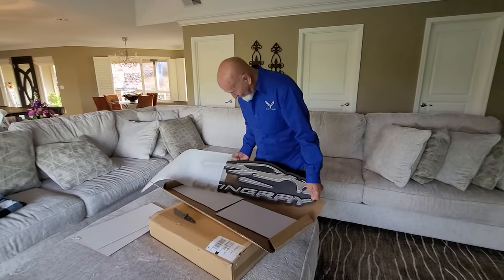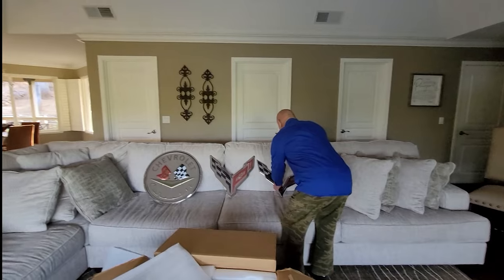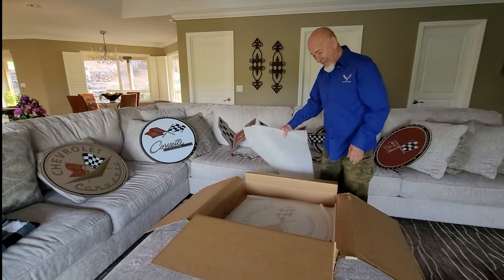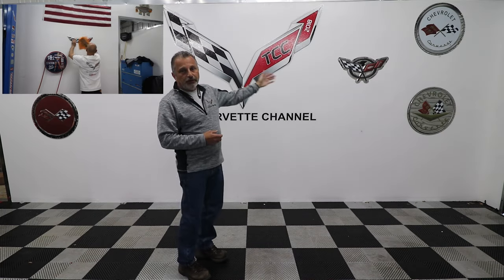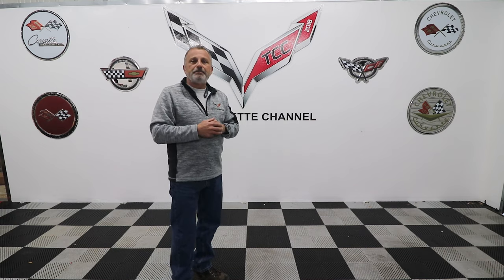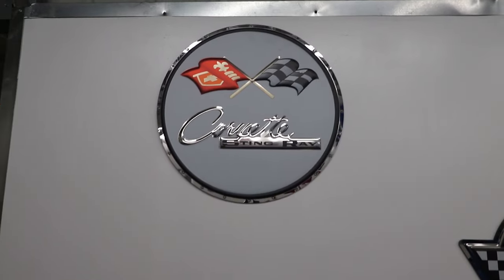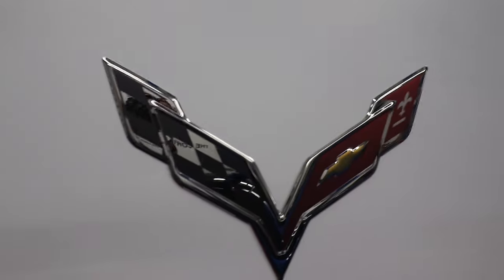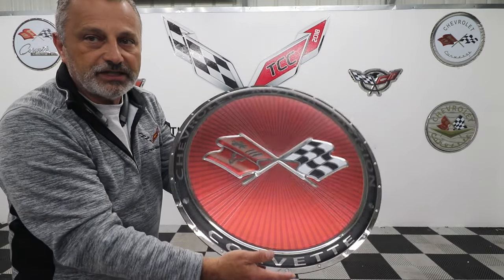Check out the Awesome Corvette Signs in our Shop from ChromeDomzStore com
Come take a look at these new Signs from Chromedomzstore.com
We love them and we are sure you will to.